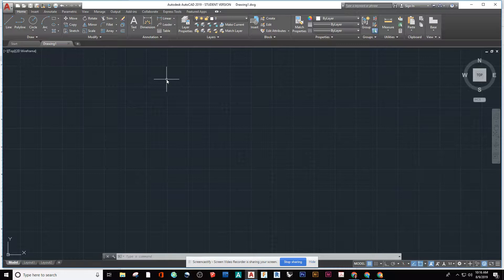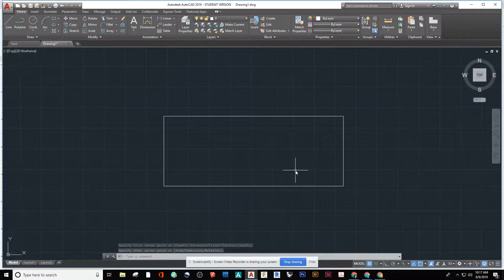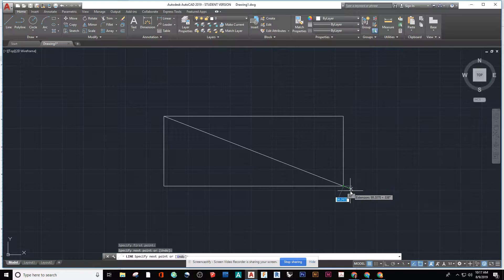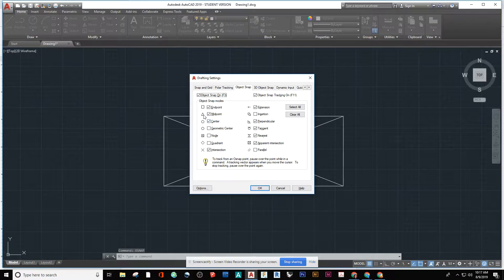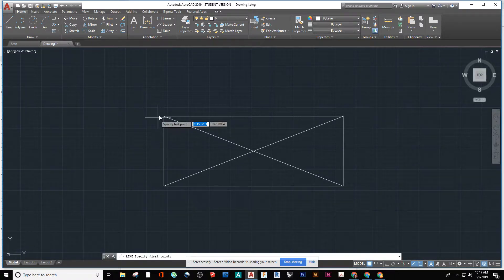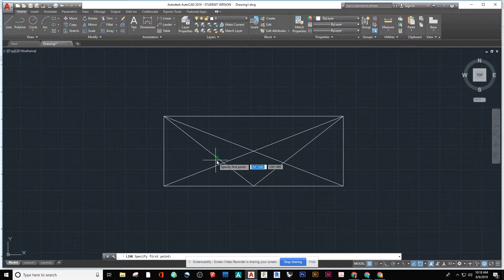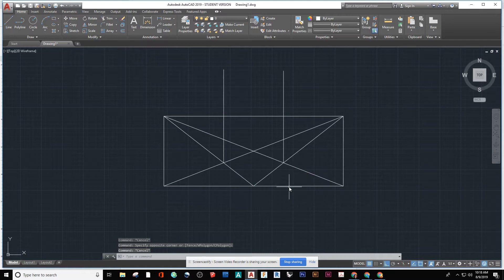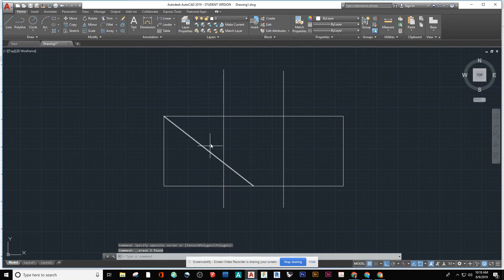Create Thirds Geometrically // No Numbers // Great for Design Layout